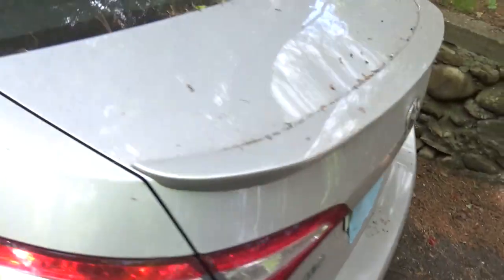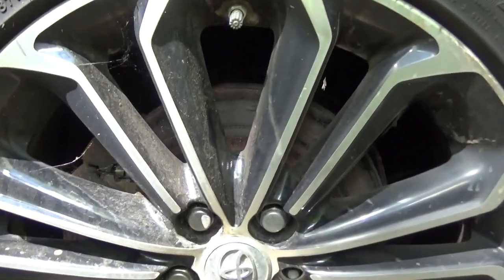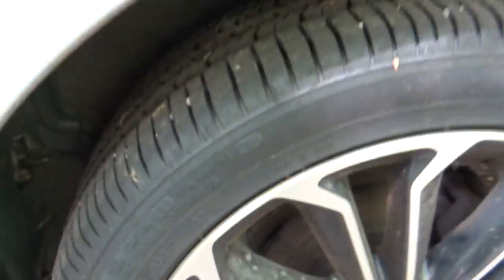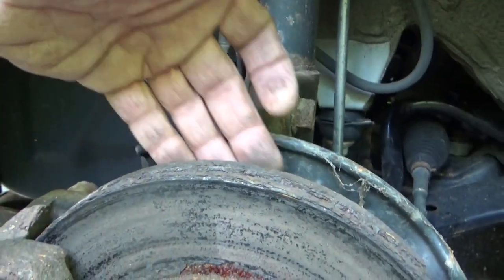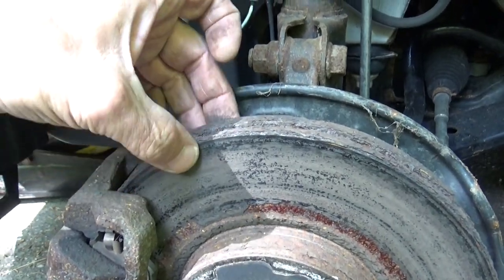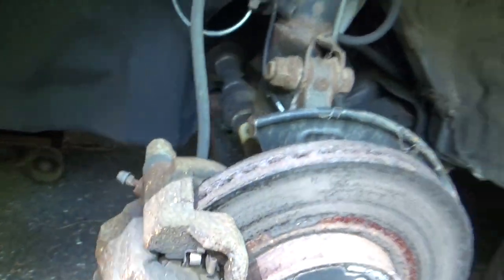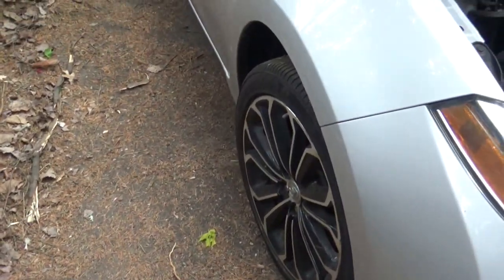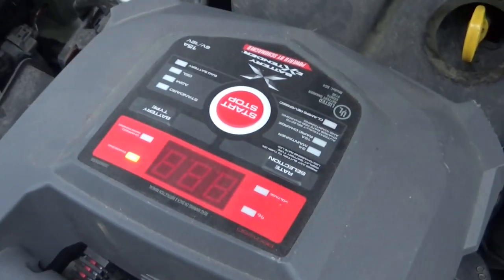2015 Corolla S - Front Brake Replacement - Auto Repair - Part 1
Brakes DESTROYED by sitting for months? Well... Kinda yes!  Learn what's involved in replacing the front brakes in your Toyota Corolla S.
After a few months of lock down, this 2015 Toyota Corolla S got locked up! The brakes rusted themselves solid, the battery died, and half of the warning lights came on. (All the lights were due to low voltage and cleared out, and the battery sat on a charger while replacing the front brakes.) In this video I go through the task of replacing the front pads and rotors, while reconditioning all mating surfaces of the rust locked caliper brackets... Part 2 goes over the frustrating replacement of the rear pads, rotors and retracting the caliper pistons.